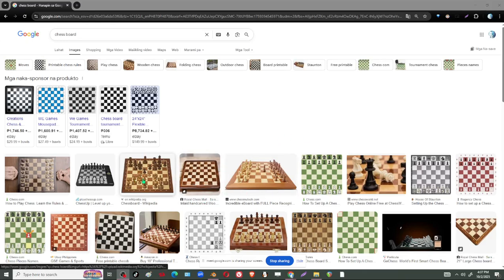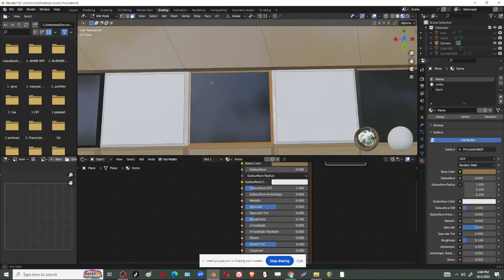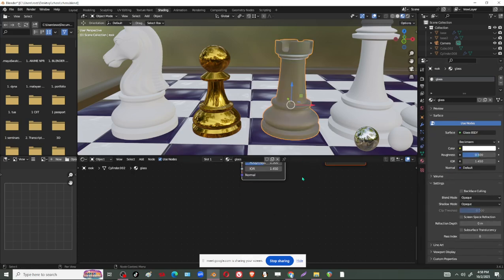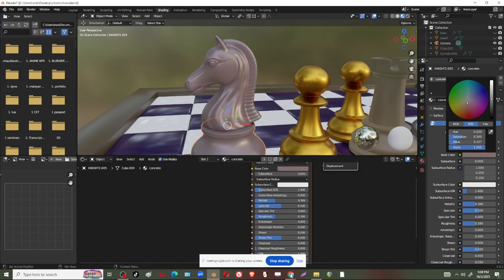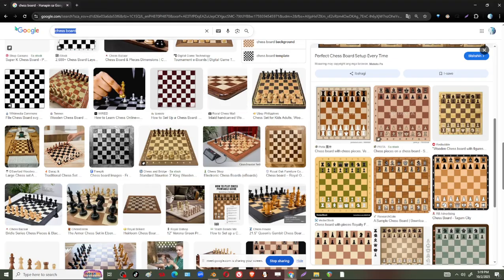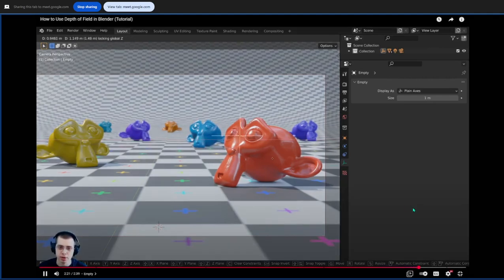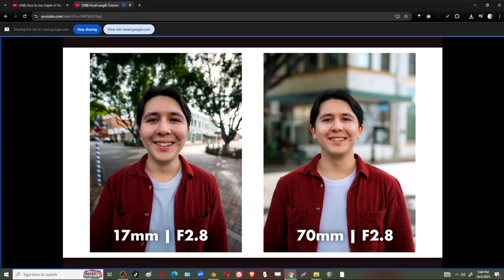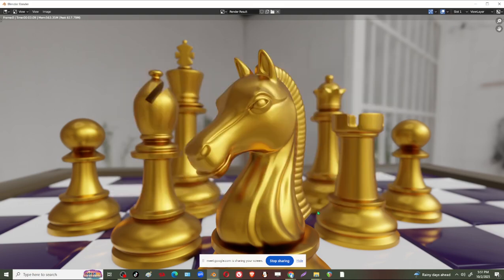CHESS PART 5 (CHESS BOARD AND MATERIALS) - 2025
TOP PEG 3D MODELING